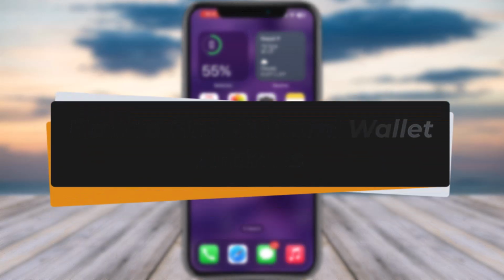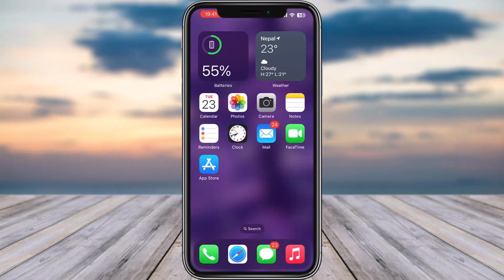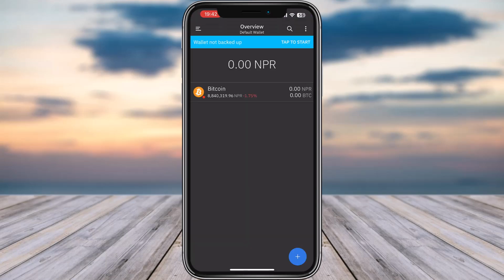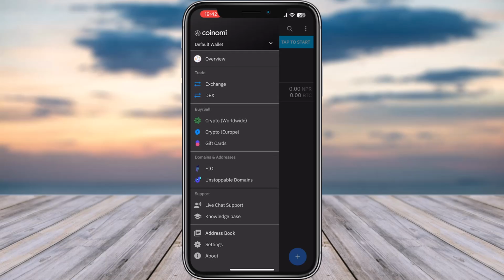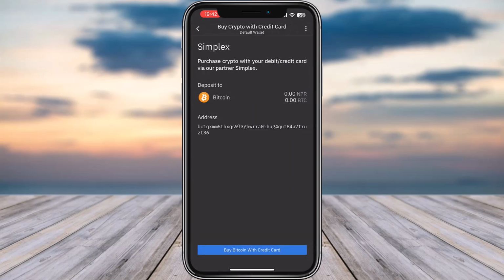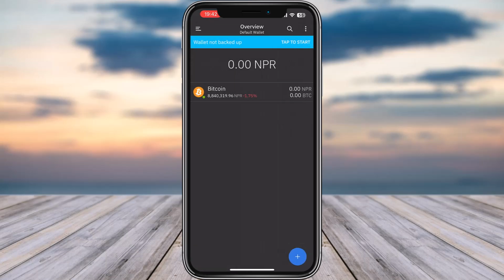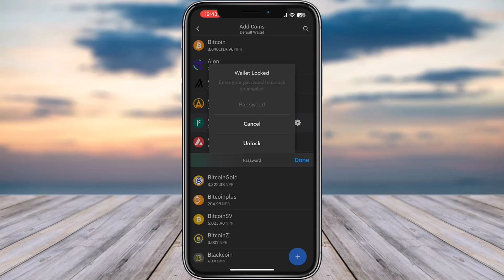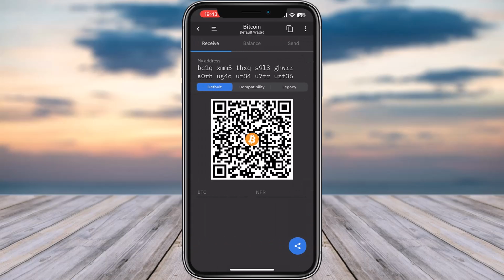How to Find Coinomi Wallet Address !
Hello everybody, welcome back! Today we’ve got another video for you. In this video, I’ll show you how you can find your Coinomi wallet address.

Steps to Find Your Coinomi Wallet Address:
Step 1: First, open the Coinomi wallet app on your phone.

Step 2: Once you’ve opened the app, you’ll see the home interface. Now, tap on the menu icon located in the top left corner of your screen.

Step 3: From the menu, select the cryptocurrency for which you’d like to find the wallet address. For example, if you’re looking for your Bitcoin wallet address, select Bitcoin.

Step 4: After selecting the cryptocurrency, you will see the wallet address displayed. You can simply copy the address and share it with someone who wants to send you crypto, or you can use it to transfer funds from another wallet.

Step 5: If you want to add more coins to your wallet, tap on the plus (+) icon and select additional coins. After adding a new coin, you can follow the same steps to view and copy the wallet address.

Step 6: You also have the option to access the QR code for your wallet address, which makes it easier to share or scan for transactions.

And that’s it! That’s how you can find your Coinomi wallet address and easily share it or use it for transactions.